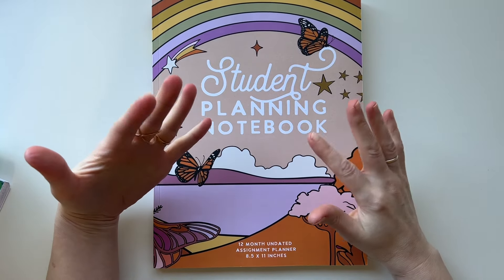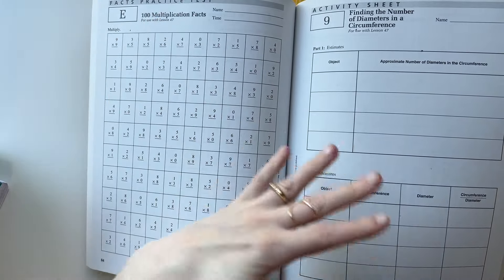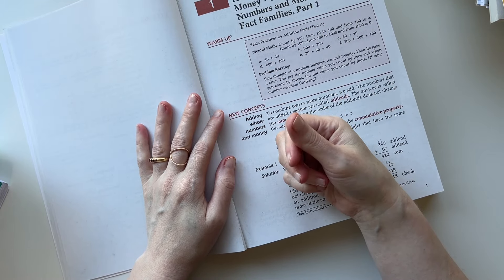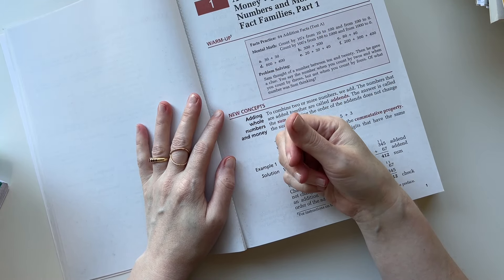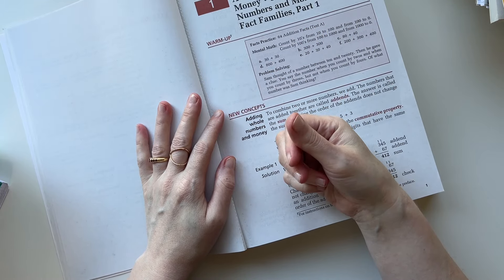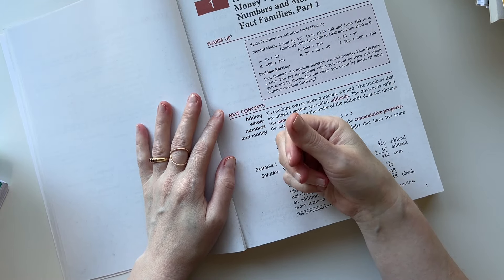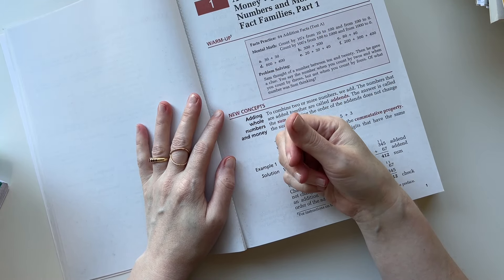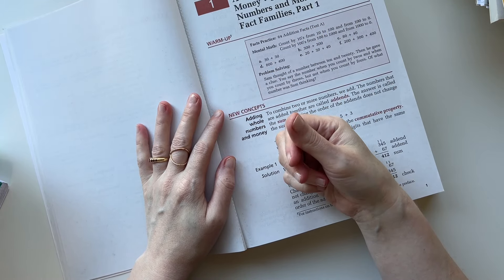6TH GRADE HOMESCHOOL CURRICULUM 2024 - 2025 YEAR / ALL BOOKS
WELCOME : 6th Grade Homeschool Plans & Entire Curriculum Flip Through 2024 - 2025 Year. Items mentioned are linked below.

MENTIONED:
schoolnest history timeline notebook
schoolnest science notebook
schoolnest 6th grade notebook
schoolnest student planner
cat 4d puzzle
dk american history
the body book
usborne see inside your body
the museum of off body leftovers
drawing book
the illustrated edgar allen poe
every day amazing
the good germ hotel
a history of words
that's life
evan moor contemporary cursive
how to draw all the things
how to draw all the animals
anatomicum activity book
logic liftoff
mixed media pad
cats and boxes logic puzzle
before they were artists
how many guinea pigs can fit on a plane
saxon math 7/6
celebrate your body
national monuments of the U.S.A.
sketch book
20th century african american history
20th century american women's history
20th century american history
pop it keyboard
graph notebook
the jungle book minalima
what would you do with a problem
what would you do with a chance
maybe kobi yamada
the davenports
the war that saved my life
ophie's ghost
midnight without a moon
the gilded girl
five children and it
paper wishes
the railway children
mistress masham's repose
comet in moominland
the moomins and the great flood
the rabbit's gift
a tale magnolious
once upon a word
everything you need to ace u.s. history
percentage from qualifying amazon purchases